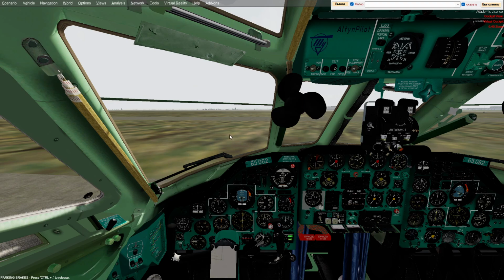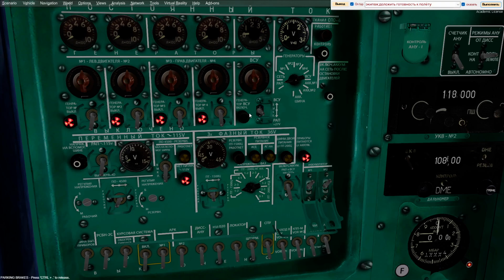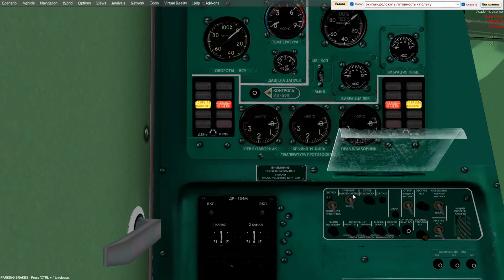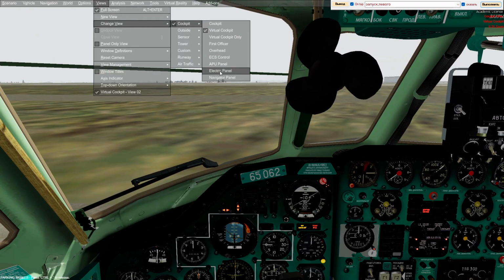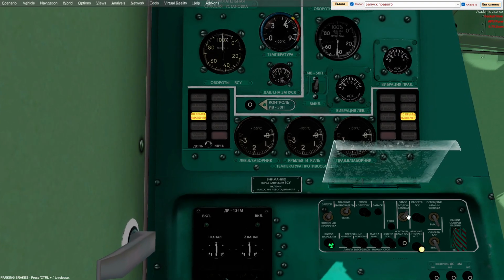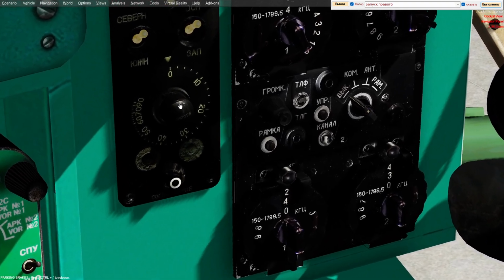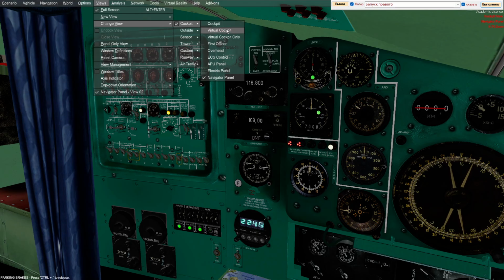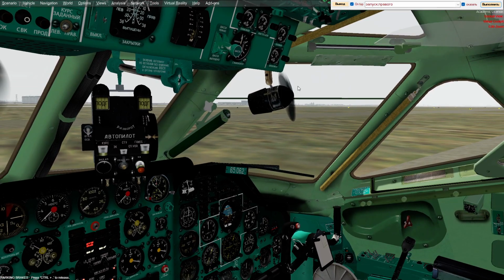KAI31 Tupolev TU-134 COLD AND DARK START (Prepar3D)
Due to a lack of English language tutorials on the very basics of this bird and how to get it powered up and ready to go, I wanted to do a crude demonstration of what needs to happen to get everything running. It's not exactly followed in the specific order it was done in real life, but this will get you flying.

Thanks to Alexei Klutchko for the aircraft and his work on it as well as for his assistance last year in getting me to understand the basics of its operation.
Please support KAI31 and purchase the model for P3D which will fund further development and the development of this aircraft for MSFS.

Also, this developer is in Ukraine and you all know what is happening currently. Ukrainian businesses (and especially SINGLE PERSON businesses) really need as much support as they can get, so please purchase or donate on his site.

Alexei, forgive me if I butchered something. It's been a while and I hope you are well. My heart is with Ukraine! ;) Glory to Heroes, Glory to Ukraine, Russian Warship... knows where to go.